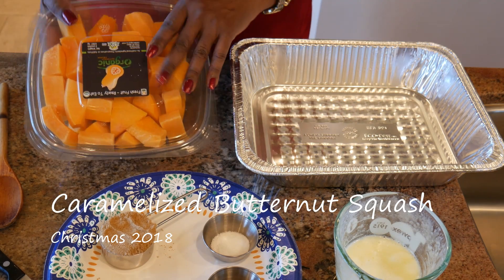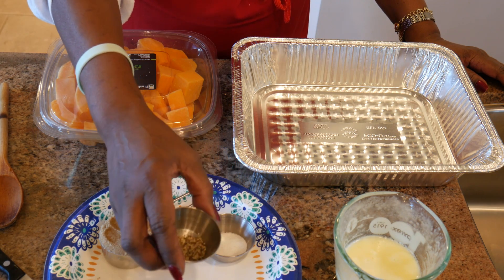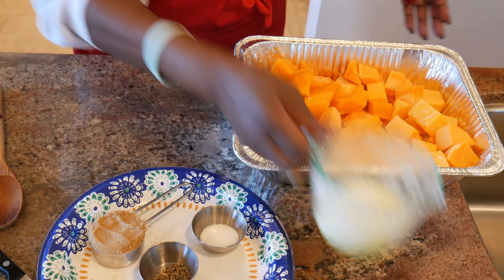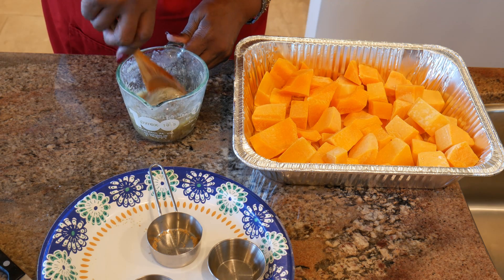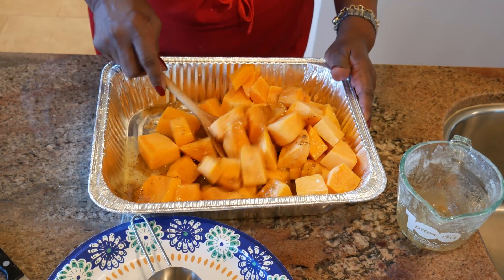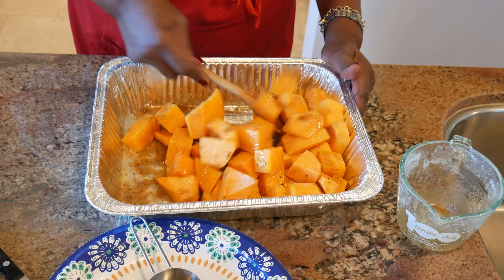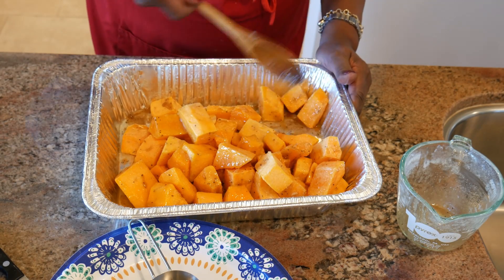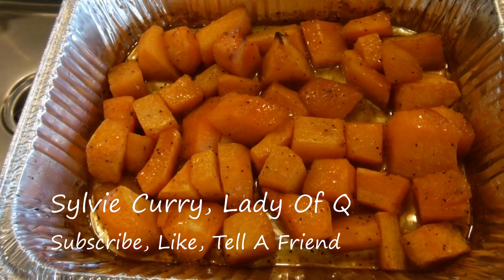Caramalized Butternut Squash- Christmas 2018-Sylvie Curry, Lady of Q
Caramelized butternut squash is a great alternative to sweet potatoes. Brown sugar and butter to form a tasty glaze.  Kids will love it.Competition BBQ, Homecooking , All Things Food